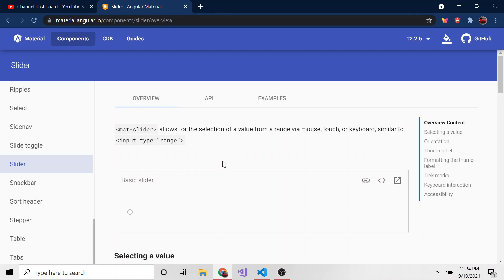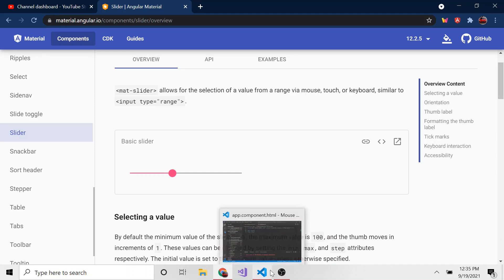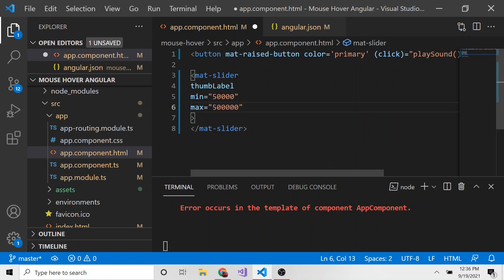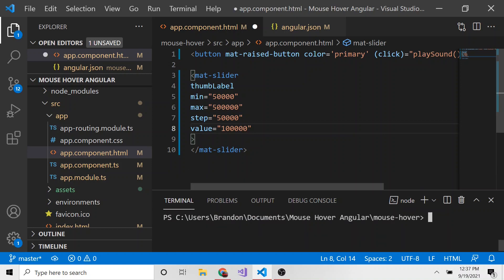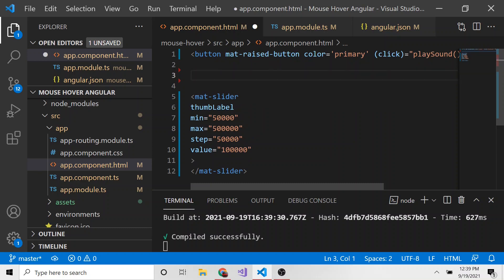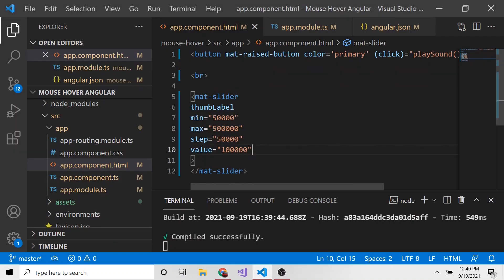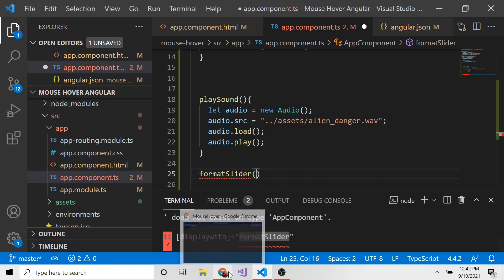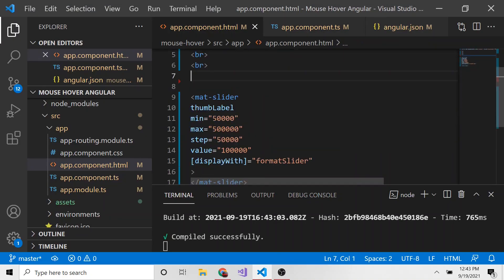Using and Formatting the Slider Component in Angular Material - Angular Material Tutorial